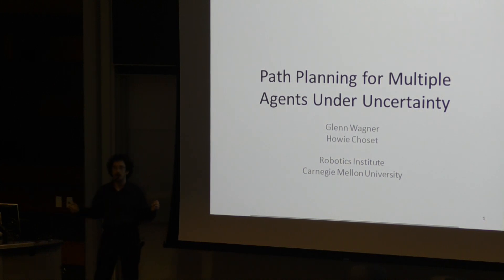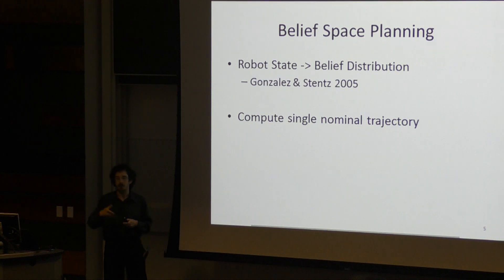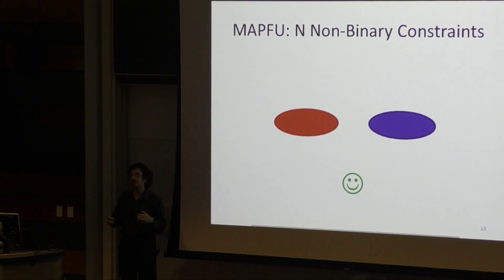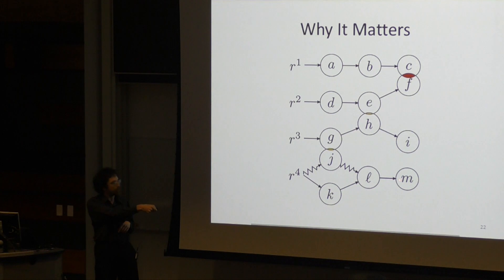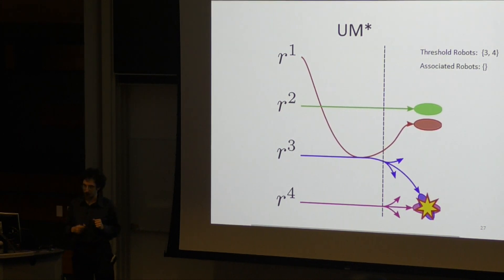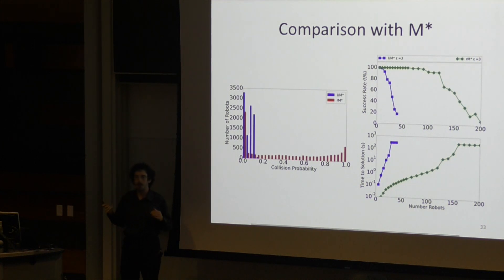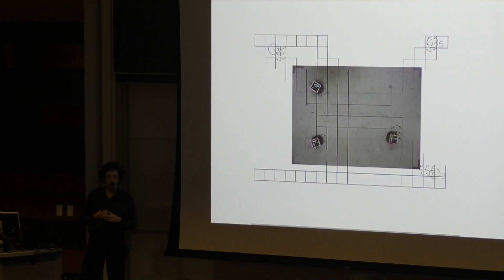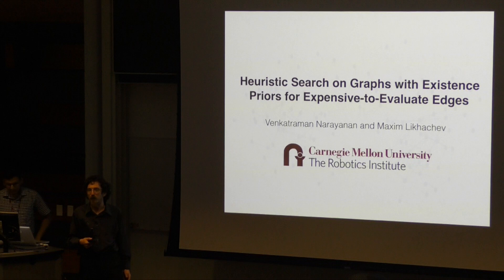ICAPS 2017: Path Planning for Multiple Agents Under Uncertainty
Path Planning for Multiple Agents Under Uncertainty

Glenn Wagner and Howie Choset

Path Planning (Session 11a)
ICAPS 2017